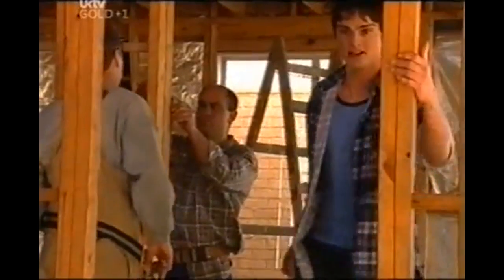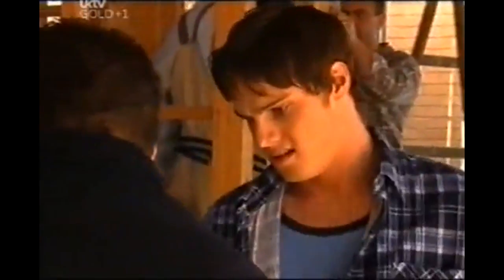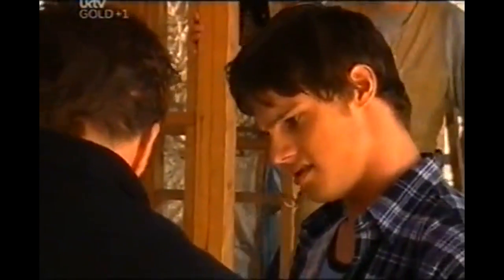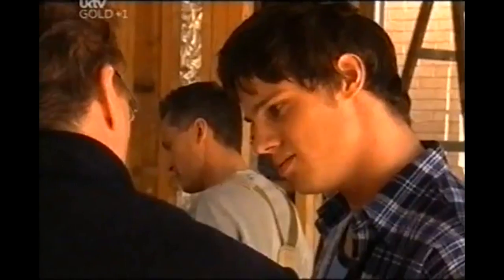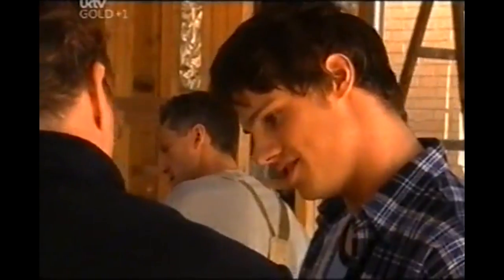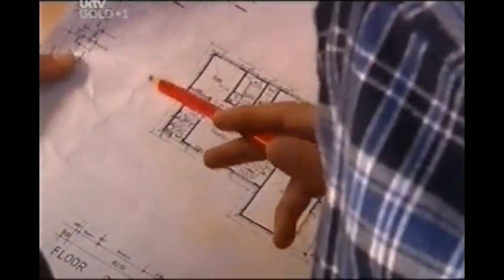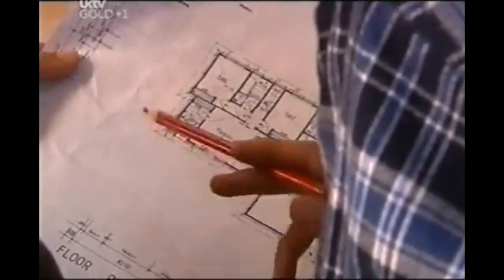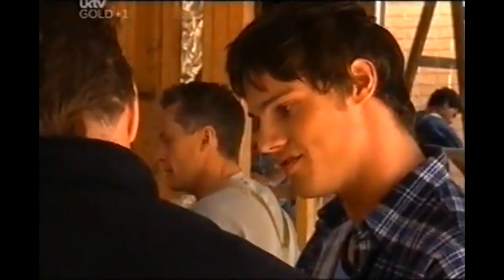Joe Scully's Final Scenes | Neighbours [2004]